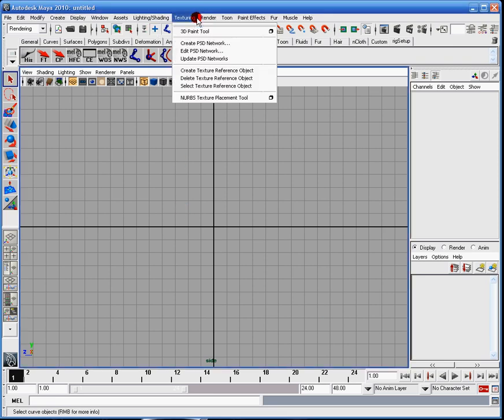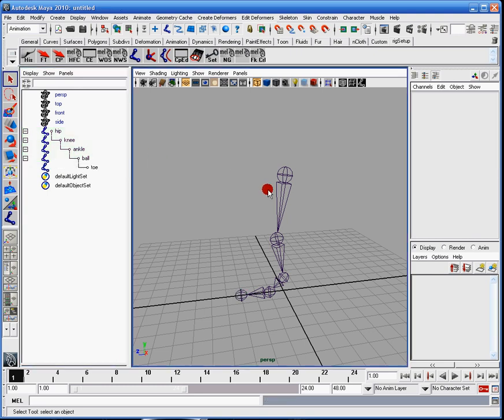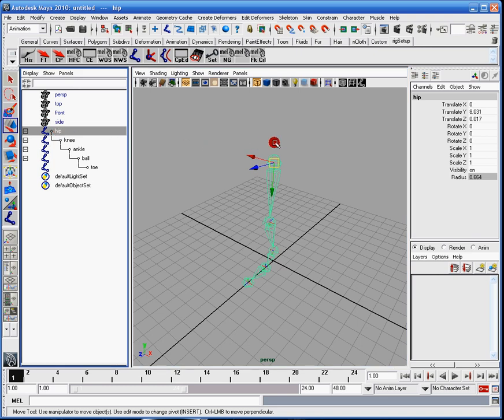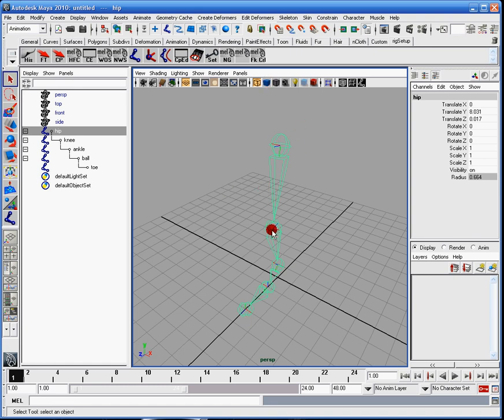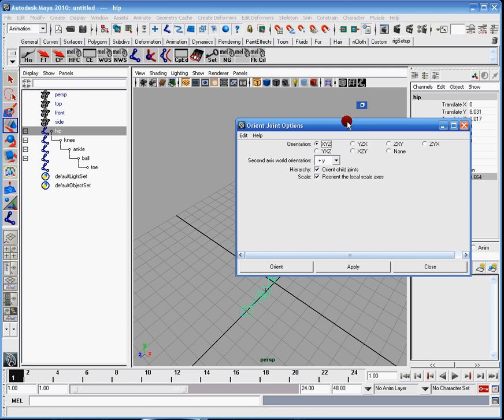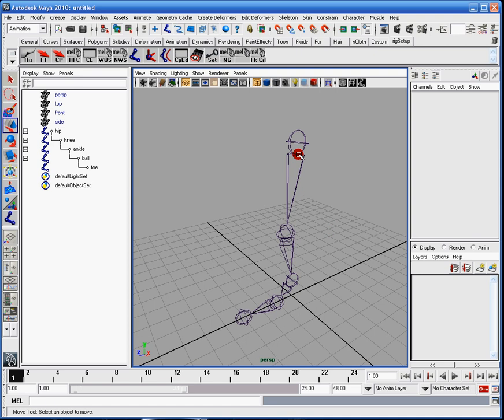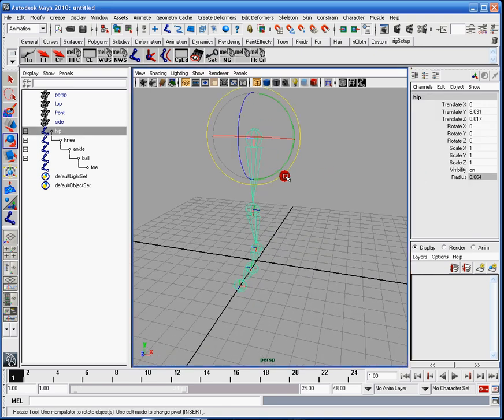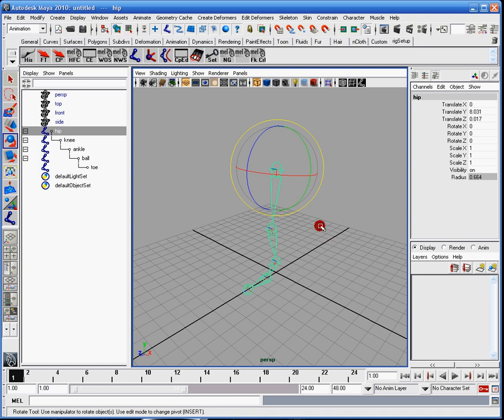Maya: Basics of Character Rigging Part 2 (Bones)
Join me as we embark into the work of Character Rigging. We'll first start off with the basics of bones and how to use them. Later, we'll start Forward Kinematics and Inverse Kinematics and how to blend the two together. We'll also be created the reverse foot as well as adding "stretchyness" to our leg if the animator chooses to use it.